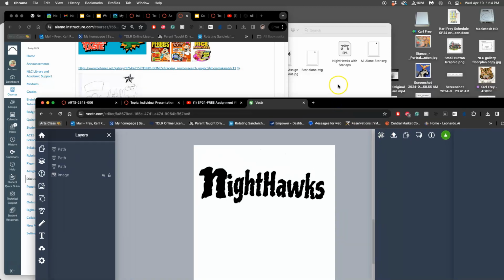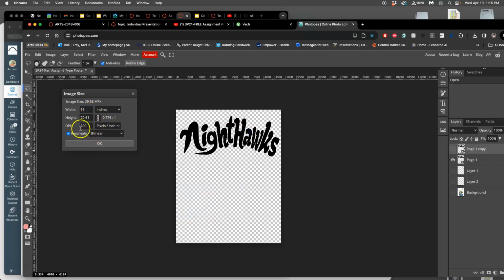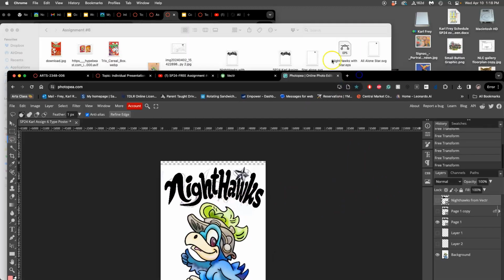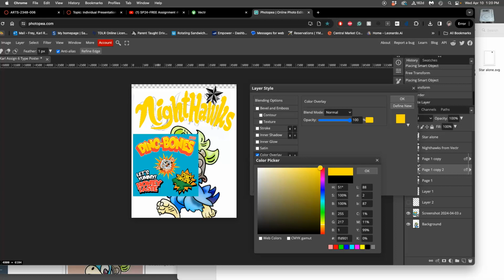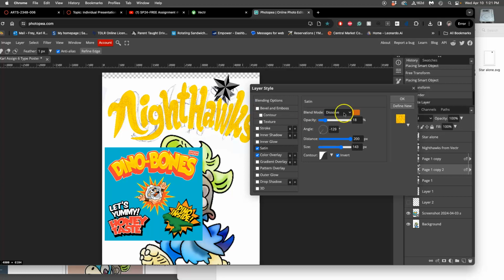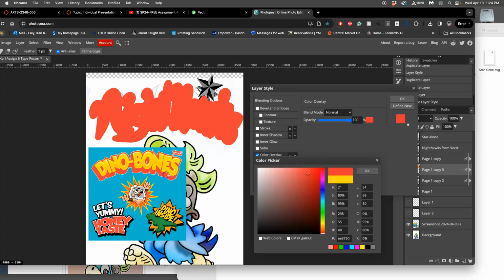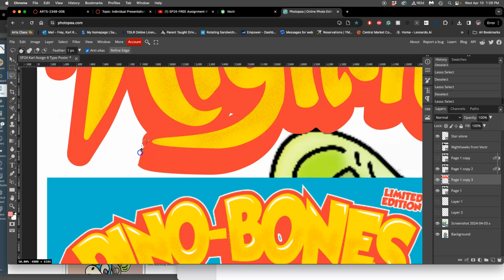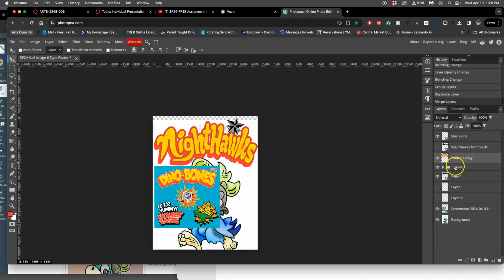8 Using Layer Styles to Color Your Custom Black Vector Type Design in Photopea Freeware